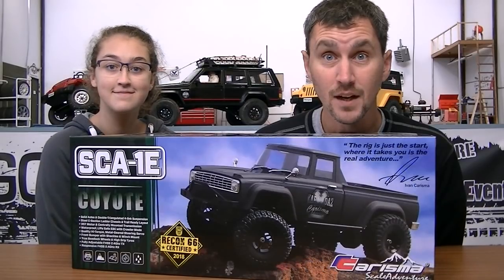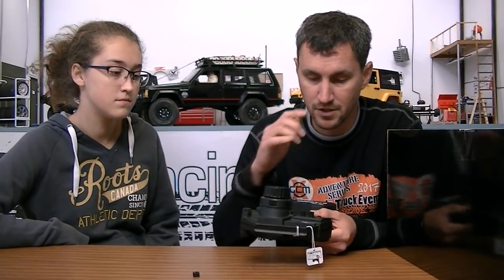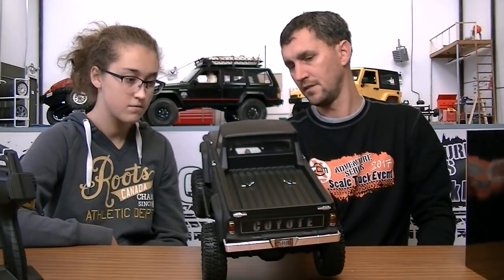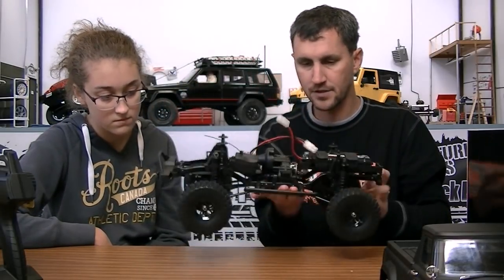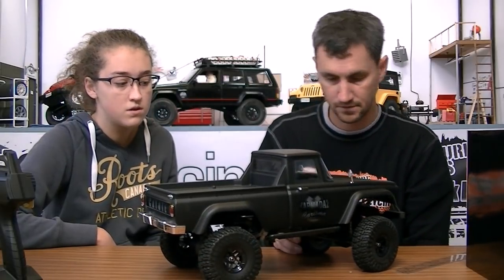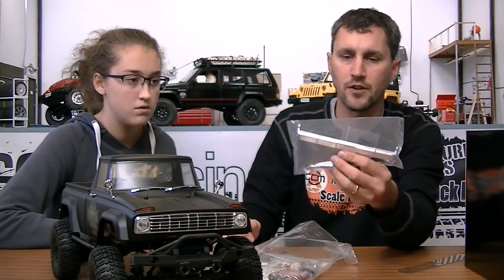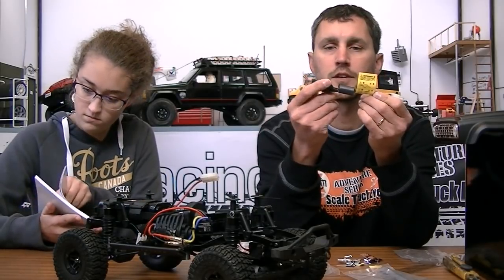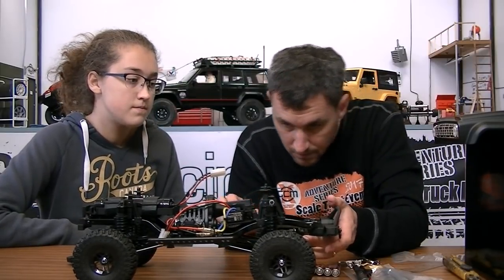Carisma SCA-1E Coyote Trail Truck Reveal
Fresh from the box, here's our first impressions and stuff we noticed. It's not what we thought!